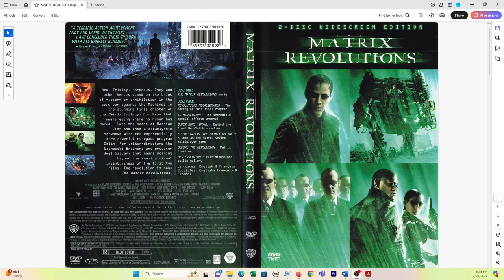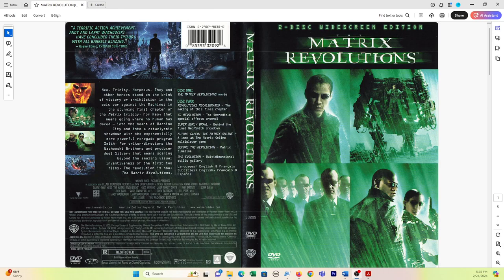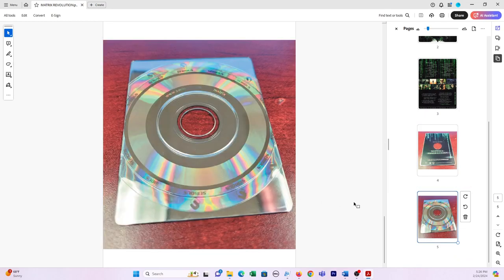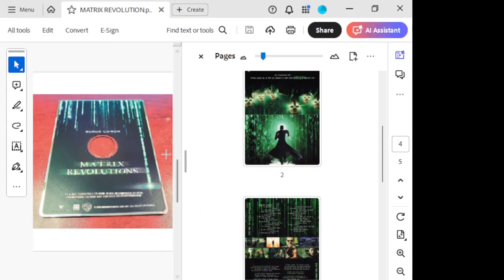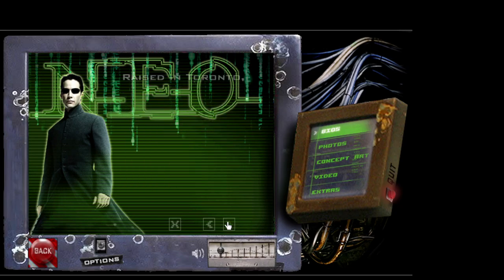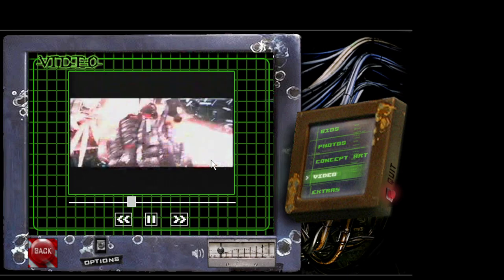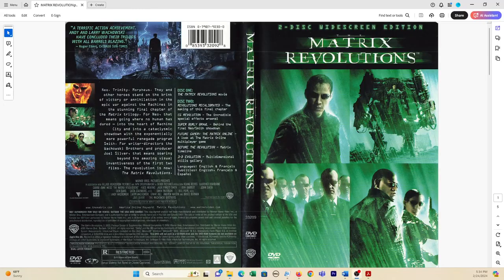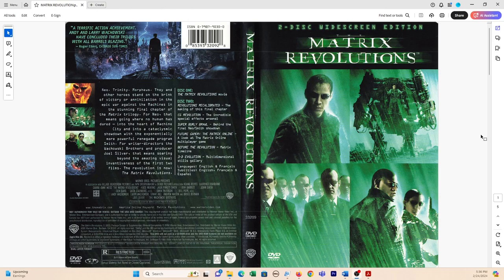PHYSICAL MEDIA - WHY COLLET DVD'S IN 2024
Why Collect DVD's, I explain the extras that you are missing if you are not looking at DVD'S. In this video I go over a recent pick up of one of the Matrix movies.